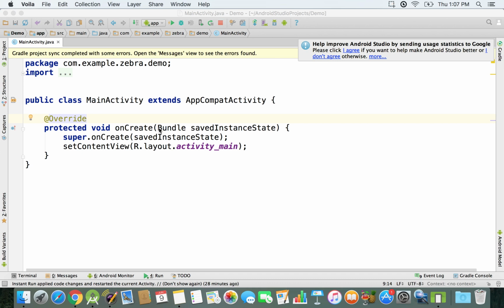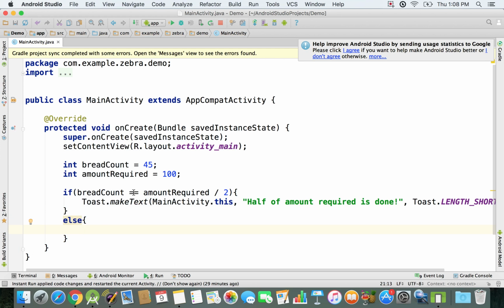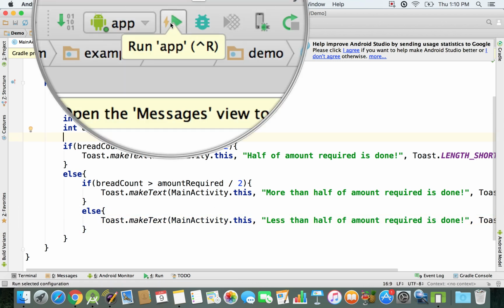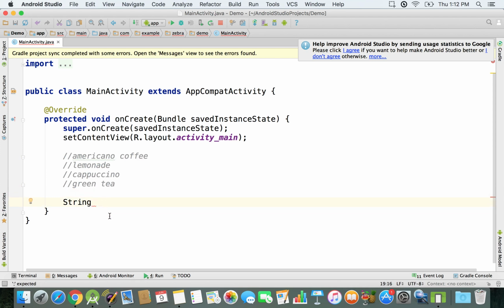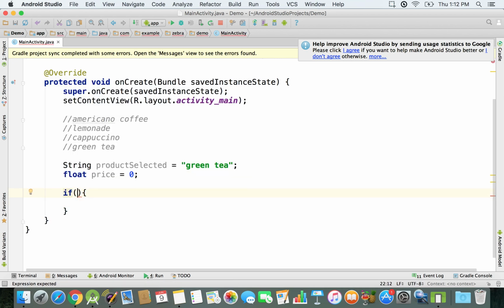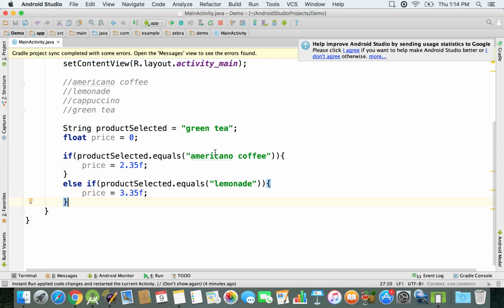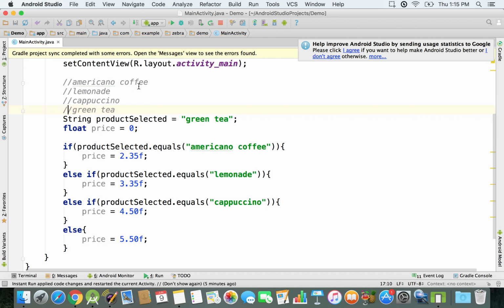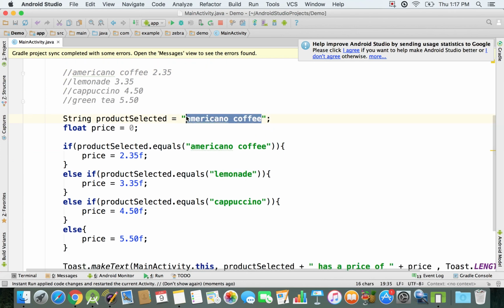Java Chains of If Else If | Conditional Statements and Logical Operators in Java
For complex logical arguments you may need to chain your if-else statements together with other if-else statements. We'll walk you through that in this video.

In this basic Java tutorial series, we introduce the concepts of "if statements", "logical operators" and explain how to use them to create basic logical arguments. Go to the playlist to watch all the videos in order: